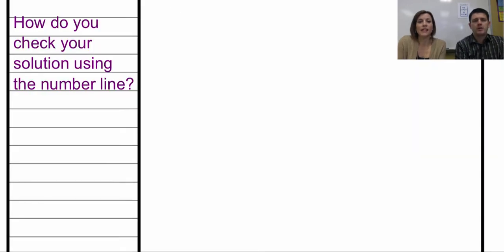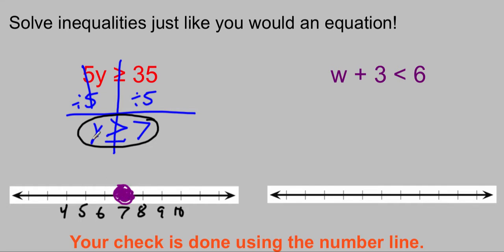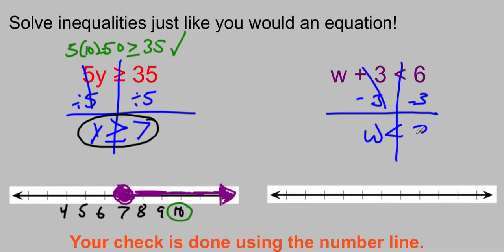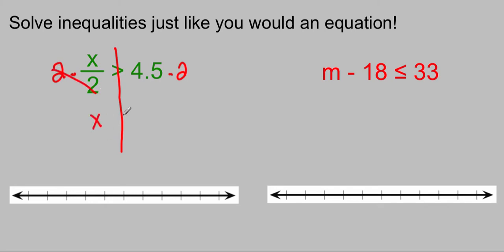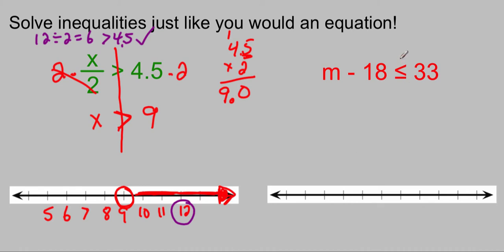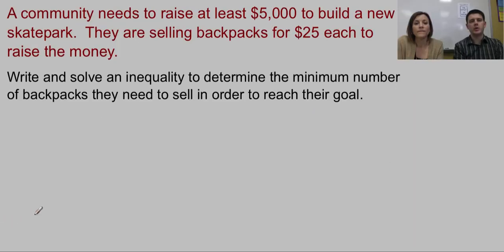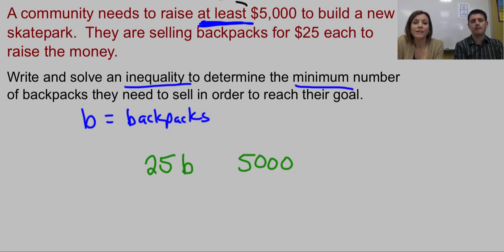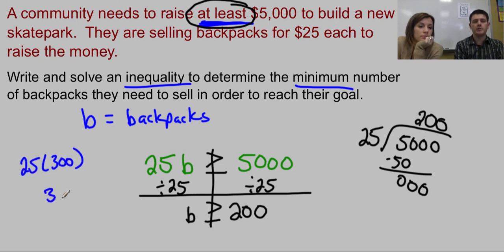Solving Inequalities Video